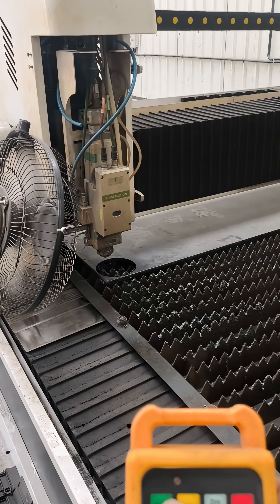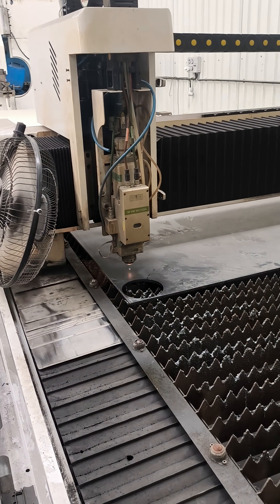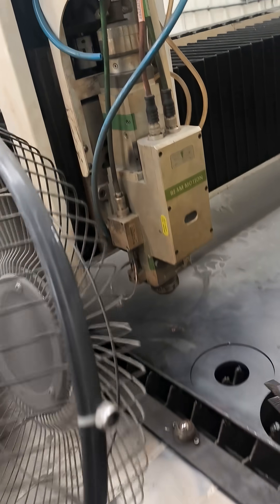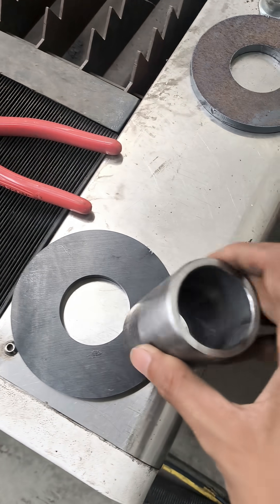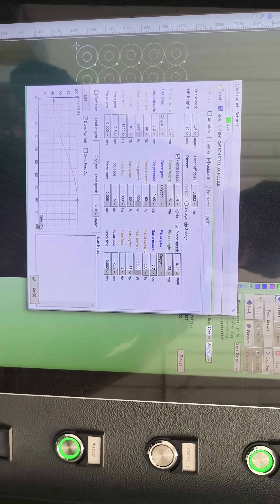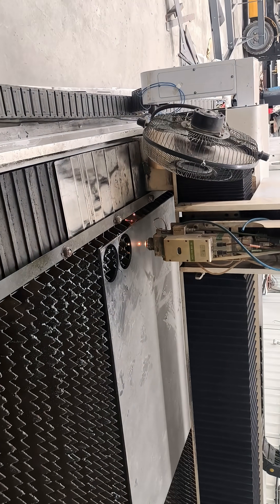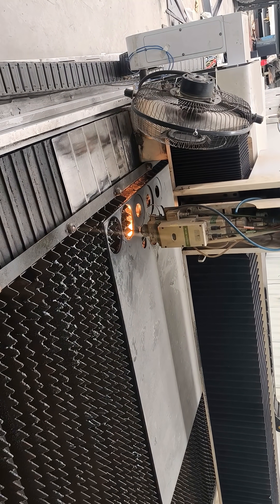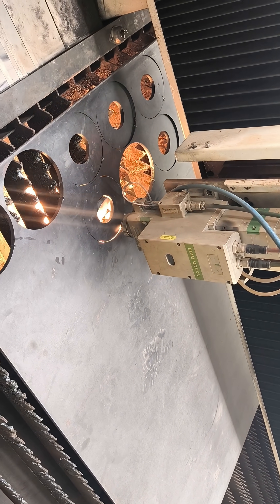Our first Laser cutting machine Blog